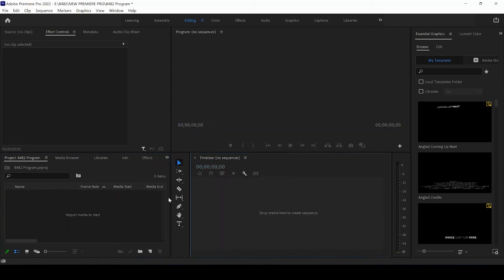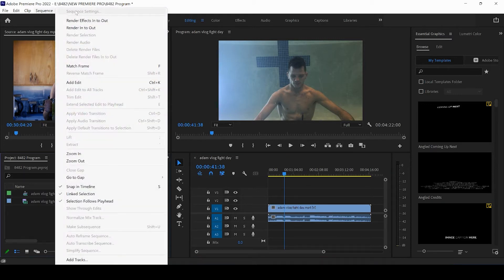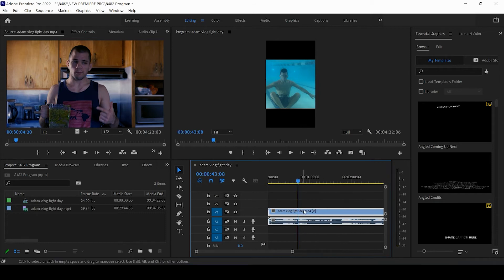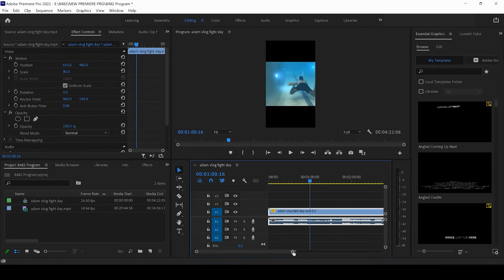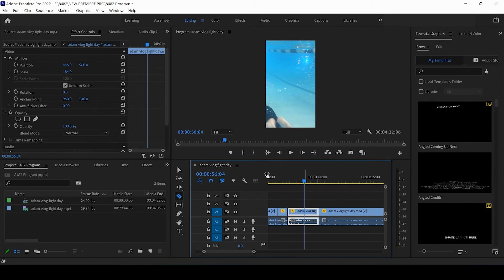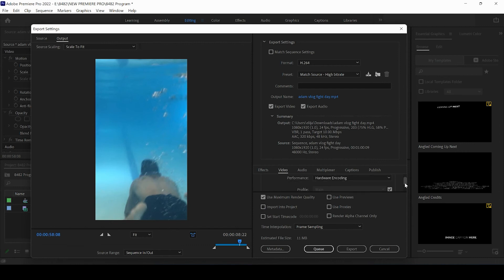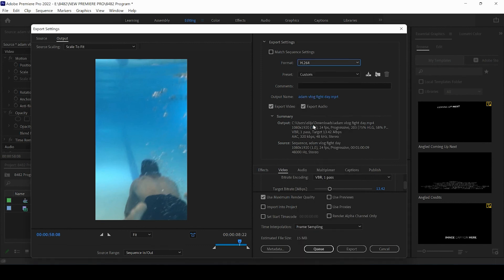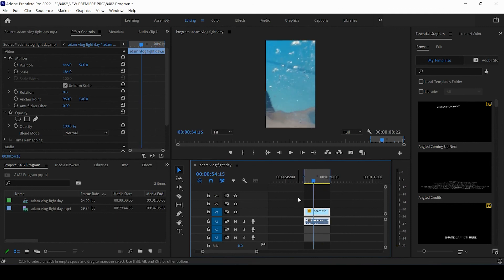How To RESIZE and EXPORT Videos For TikTok (Premiere Pro Tutorial)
In this 8482 tutorial you will learn how to resize and export your TikTok videos.

TikTok Sequence Dimension: 1080x1920 (Vertical)